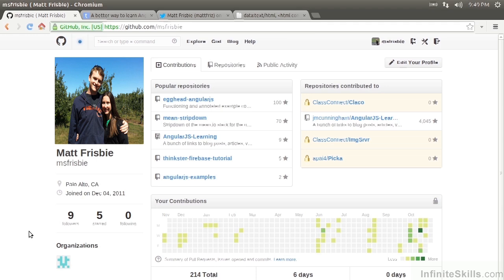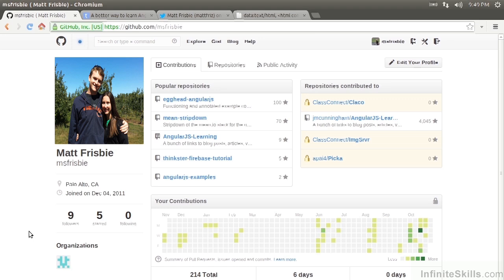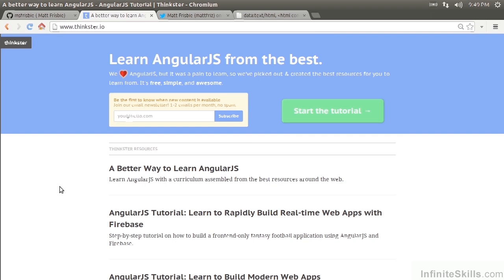AngularJS Tutorial | About The Author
Want all of our free AngularJS training videos? Visit our Learning Library, which features all of our training courses and tutorials

More details on this AngularJS training can be seen This clip is one example from the complete course. For more free AngularJS tutorials please visit our main website. YouTube